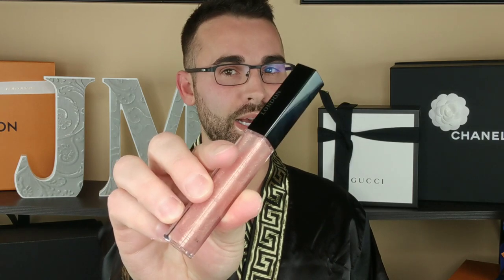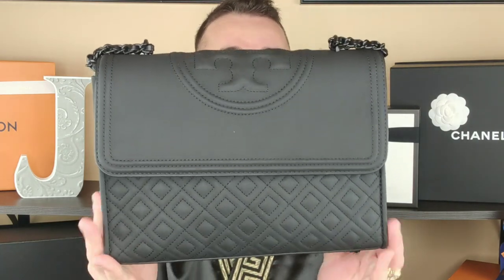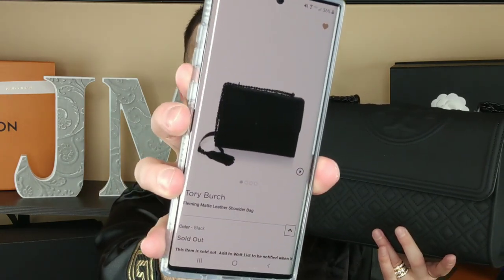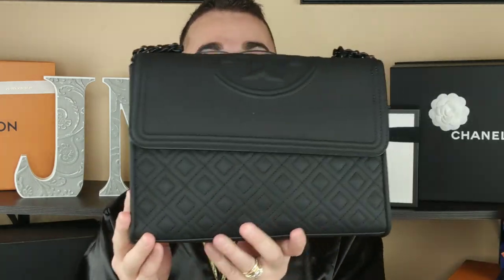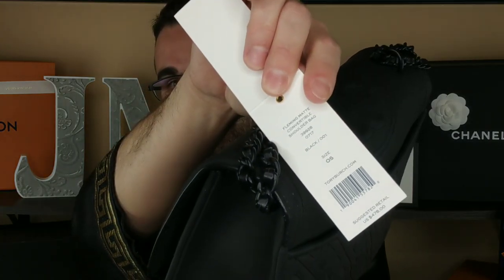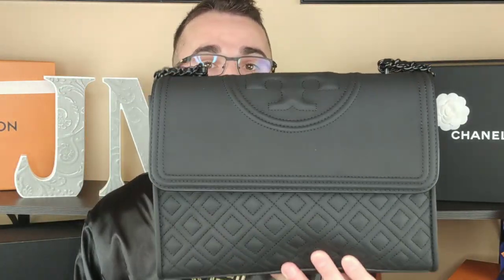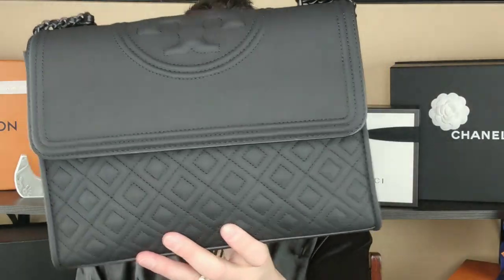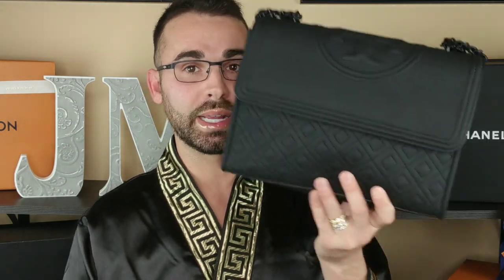TORY BURCH Fleming NIGHTMARE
💵 TheRealReal.com Get $25 Off First Purchase!

📬 SEND SUBBIE MAIL TO:
Joshie Michael
1219 Tuendawie St.